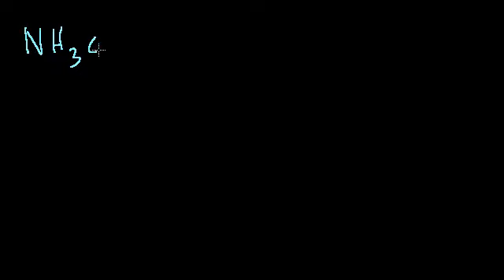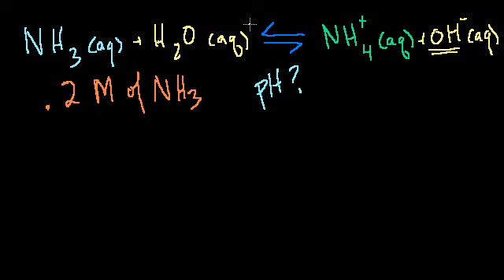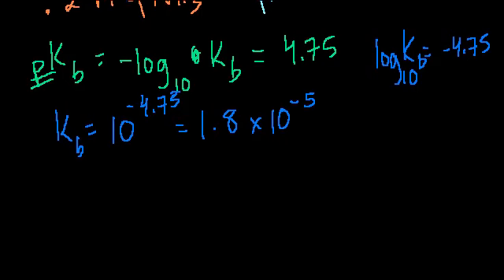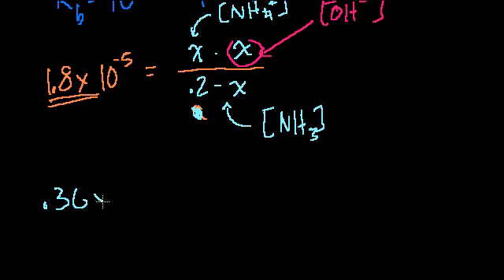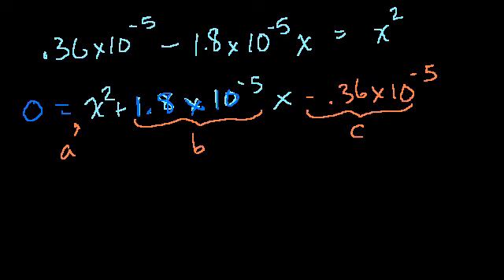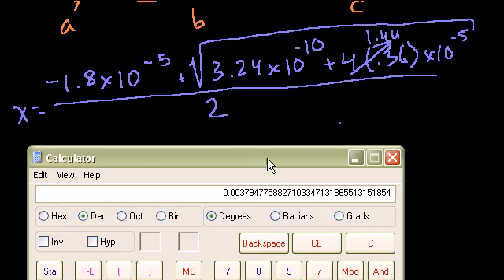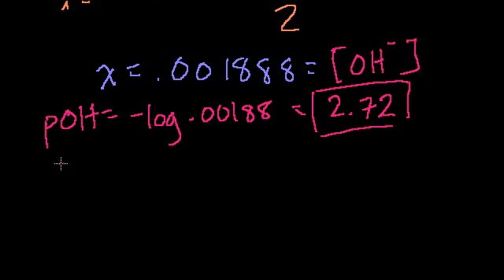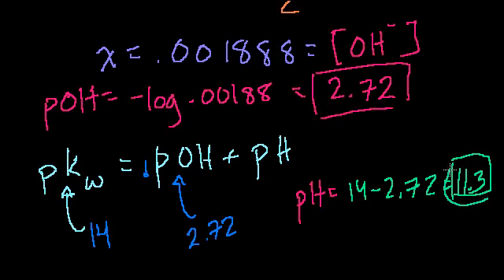046 pH of a Weak Base